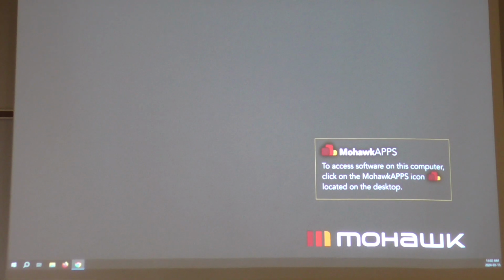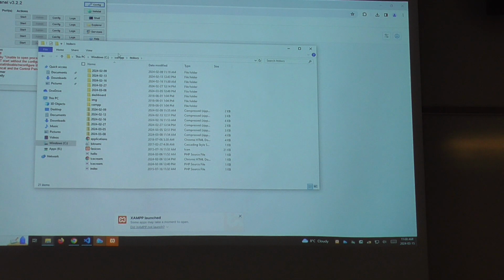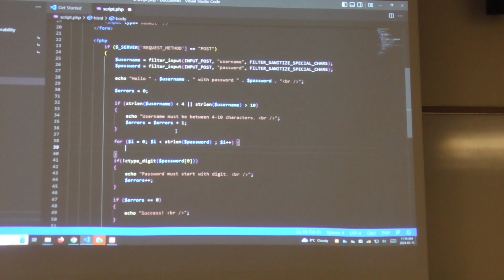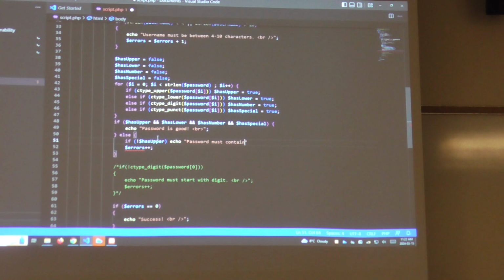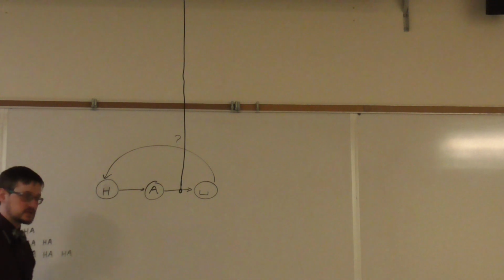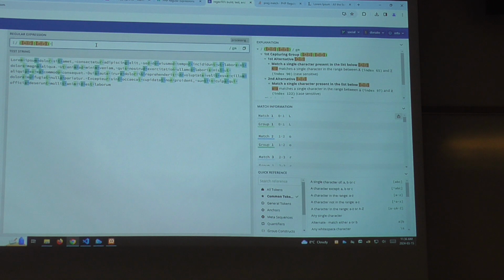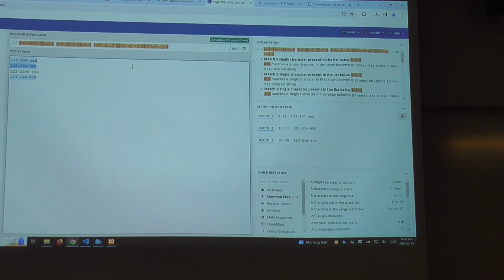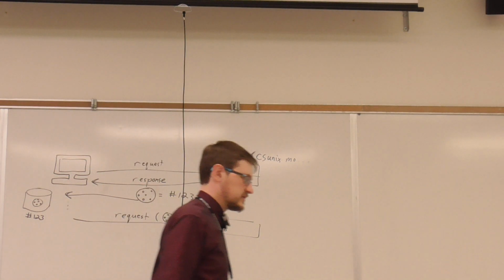XINF10003 - Web Programming